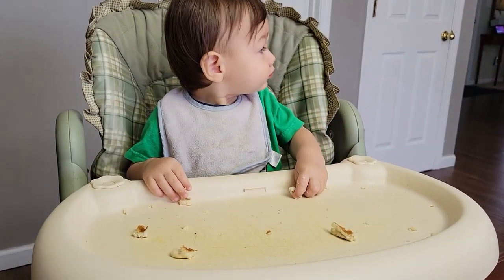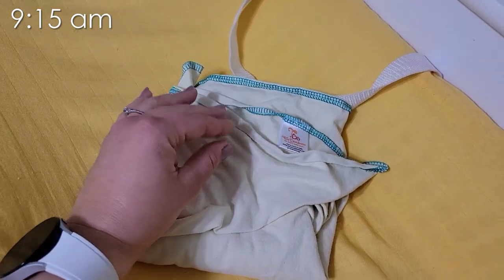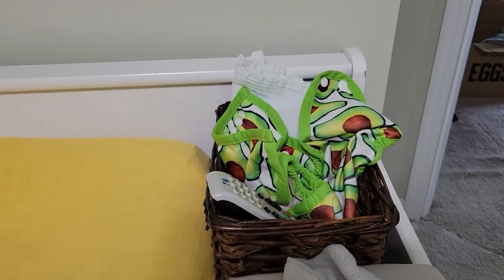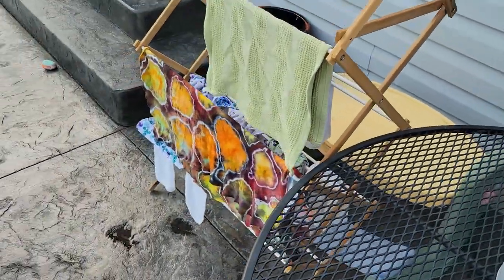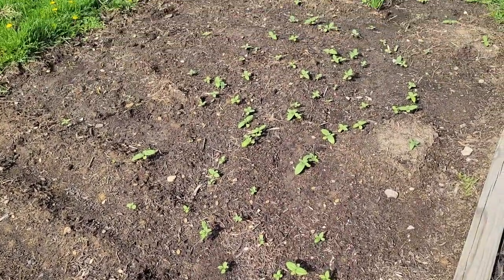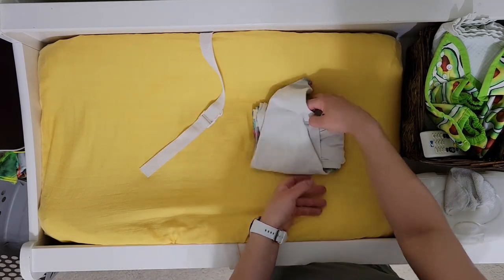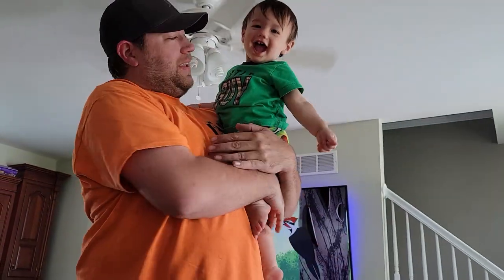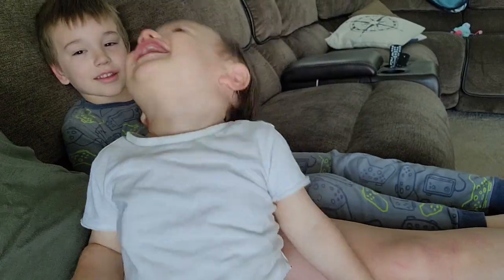A Day in the Life of a Cloth Diapering Mom Using Stretchy Flat Diapers with a One Year Old